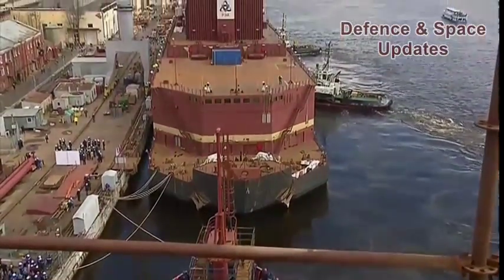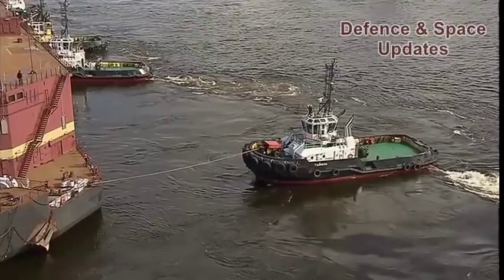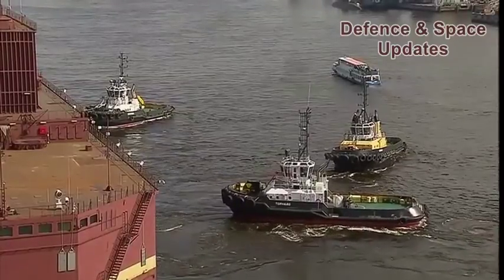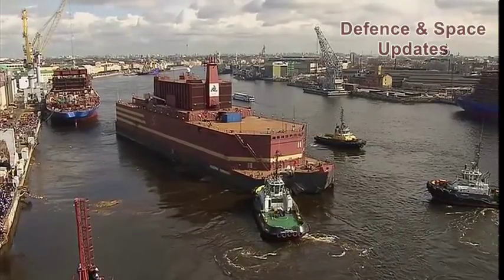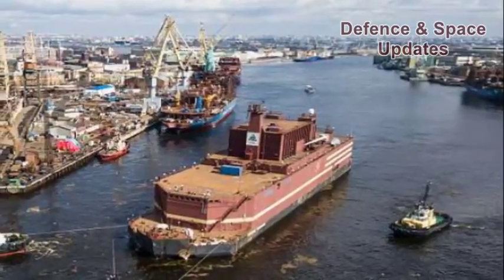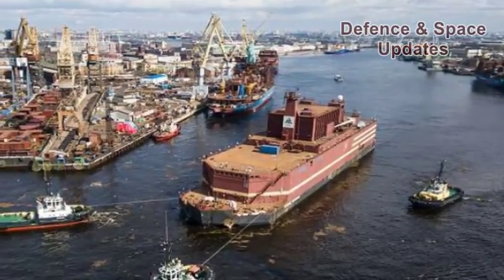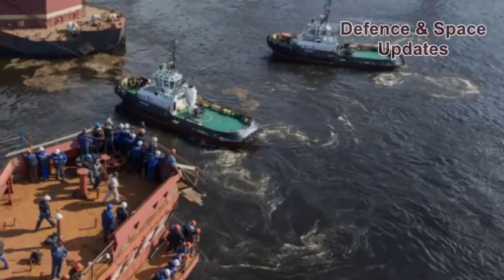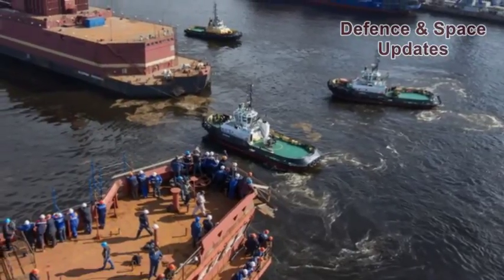World’s First Floating Nuclear Power Station: All You Need To Know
Russia on Saturday unveiled the world’s first floating nuclear power station at a ceremony in the port of the far northern city of Murmansk, where it will be loaded with nuclear fuel before heading to eastern Siberia.

Floating nuclear power stations are vessels that are self-contained, low-capacity, floating nuclear power plants. The stations are to be mass-produced at shipbuilding facilities and then towed to the destination ports of the cities and towns experiencing deficit of power due to industrialization.

The work on such projects dates back to MH-1A, which was built in the 1960s into the hull of a World War II Liberty Ship; however, the Rosatom project is the first mass-produced floating nuclear power plant.

The floating nuclear power station is a non-self propelled vessel. It has length of 144.4 metres (474 ft), width of 30 metres (98 ft), height of 10 metres (33 ft), and draught of 5.6 metres (18 ft). The vessel has a displacement of 21,500 tonnes and a crew of 69 people.

Each vessel of this type has two modified KLT-40 naval propulsion reactors together providing up to 70 Mega Watt of electricity or 300 Mega Watt of heat, or generation of electricity and heat for district heating, enough for a city with a population of 200,000 people. It could also be modified as a desalination plant producing 240,000 cubic meters of fresh water a day.

Smaller modification of the plant will be fitted with two ABV-6M reactors with the electrical power around 18 megawatts of electricity

The much larger VBER-300 917 Mega Watt thermal or 325 megawatts of electricity and the slightly larger RITM-200 55 megawatts of electricity reactors have both been considered as a potential energy source for these floating nuclear power stations.

The floating power stations need to be refueled every three years while saving up to 200,000 metric tons of coal and 100,000 tons of fuel oil a year. The reactors are supposed to have a lifespan of 40 years. Every 12 years, the whole plant will be towed home and overhauled at the wharf where it was constructed. The manufacturer will arrange for the disposal of the nuclear waste and maintenance is provided by the infrastructure of the Russian nuclear industry. Thus, virtually no radiation traces are expected at the place where the power station produced its energy.